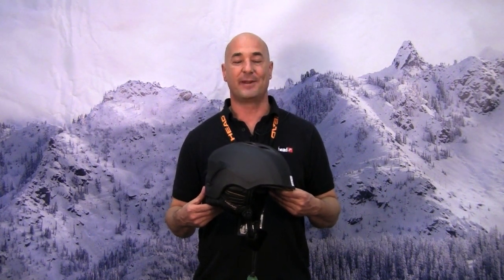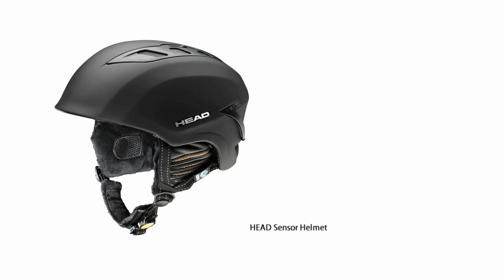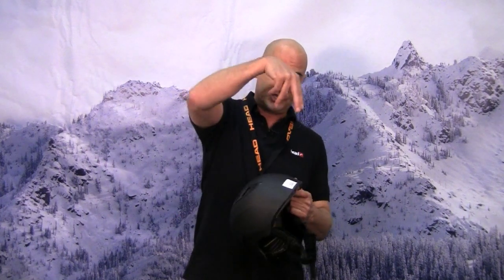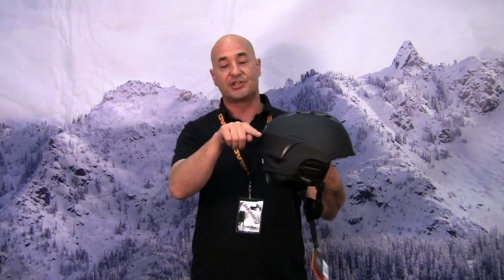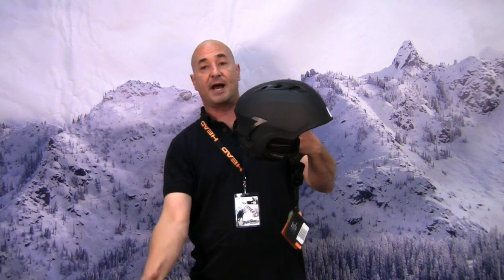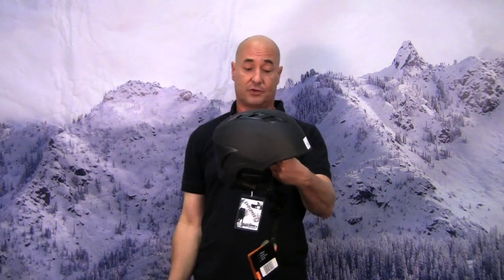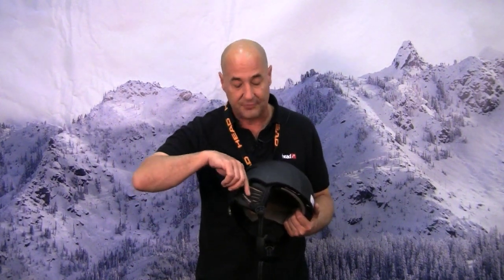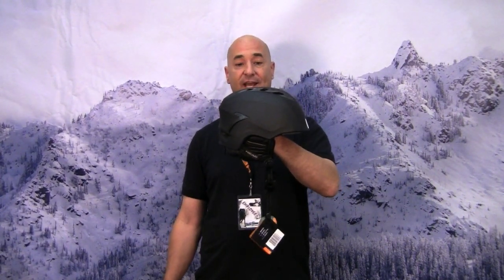HEAD Sensor Helmet Review from Peter Glenn